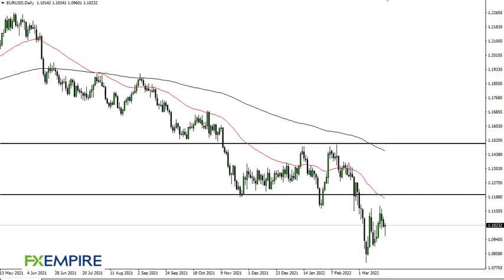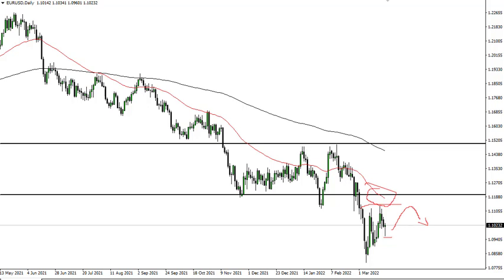EUR/USD Technical Analysis for March 23, 2022 by FXEmpire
The Euro initially fell during the trading session on Tuesday but found enough buyers to turn the market around and suggest that the 1.10 level will be somewhat supportive.